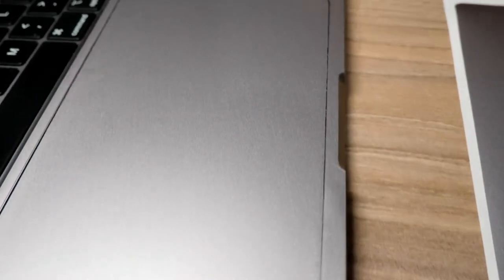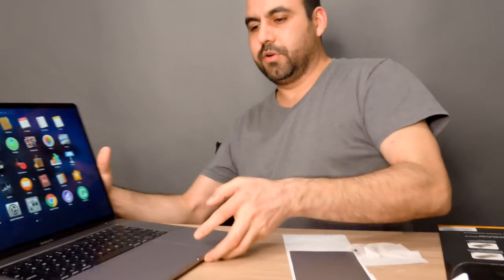Keep your 16" MacBook looking like new with Palm rest cover skin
Keep your 16" MacBook looking like new with Palm rest cover skin installation

Prevent Scratches --Prevent your new MacBook to avoid scratches by watch, buckles or jewelry.
A Fresh New Look --It’s a great way to update your scratched palm rest with a fresh new look.
Extend The Life of The Trackpad --Effectively resist dust, water, oil, and fingerprints to avoid damaging equipment
Durable Design --High temperature resistance, oxidation resistance, no fading